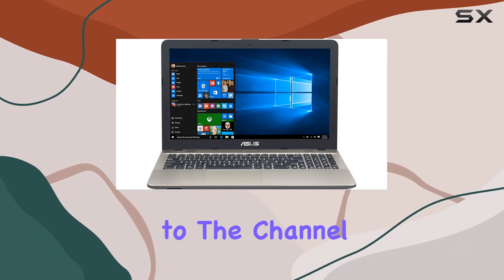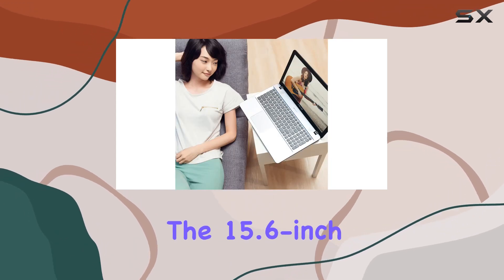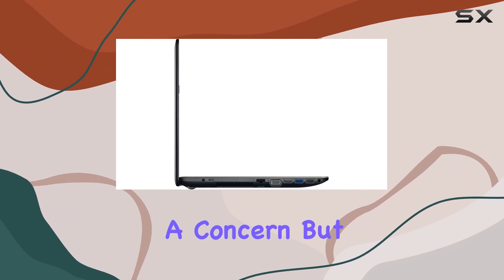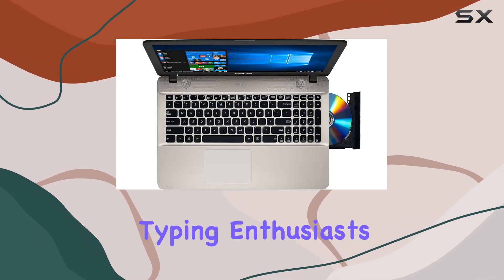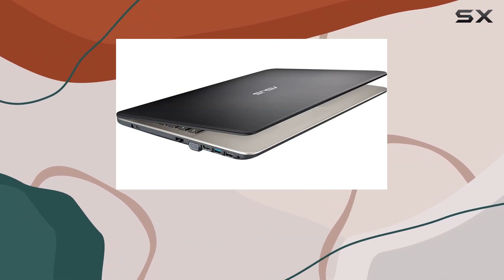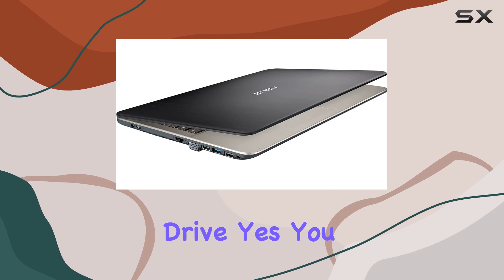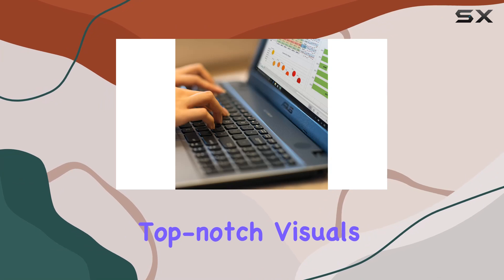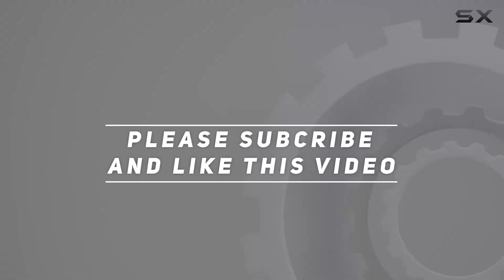ASUS VivoBook Max X541UA-RH71: Unleashing Power and Elegance!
0:00 Intro
0:06 Review

Things that we mentioned in this video:
ASUS VivoBook Max X541UA-RH71 : B01N0GQT41